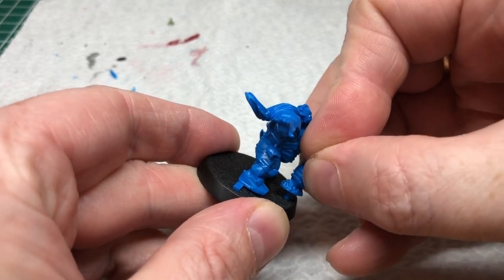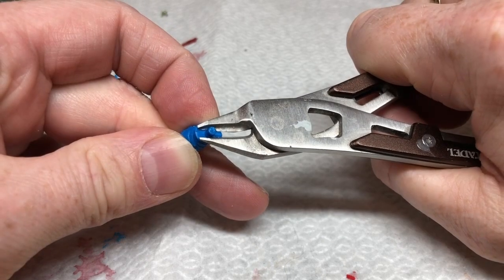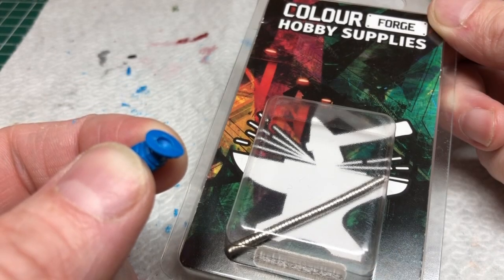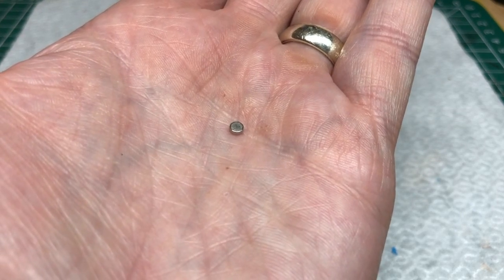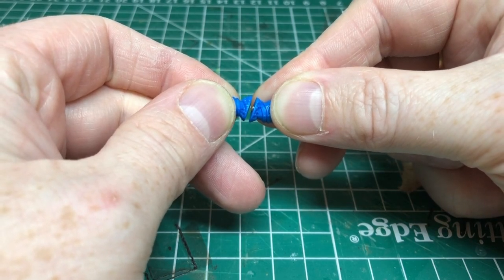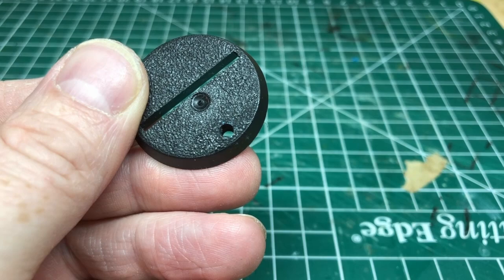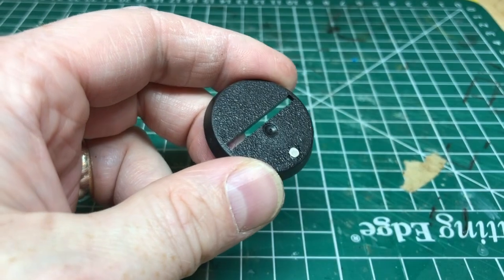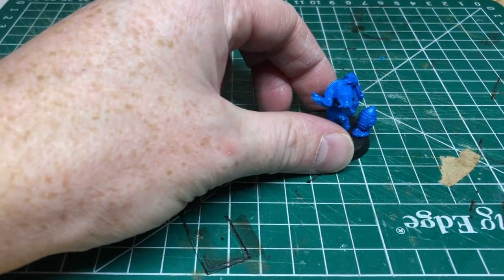Magnetising Blitz Bowl & Blood Bowl | How to Magnetize Balls & Bases for Easier Gameplay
Always Board Never Boring has been very much enjoying playing Blitz Bowl recently, but it can be a pain using the included balls. In this video he shows you how to easily add magnets to miniature bases and balls to make it much easier to play games of Blitz Bowl or Blood Bowl.

Thank you to The War Hub and Colour Forge for providing the magnets for this video.

Also, please note that this is the first video using a completely new microphone and sound setup. Hopefully there will be a marked improvement from previous videos, but we're still working on fine-tuning it.